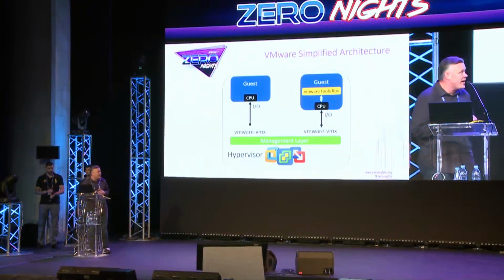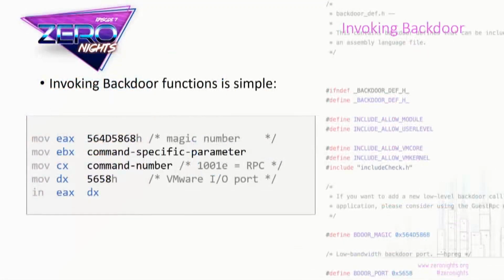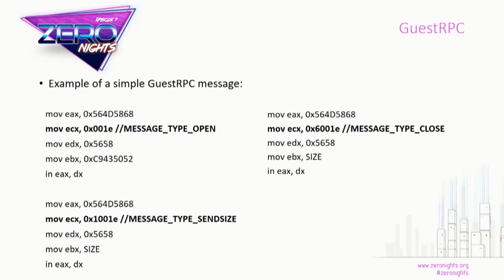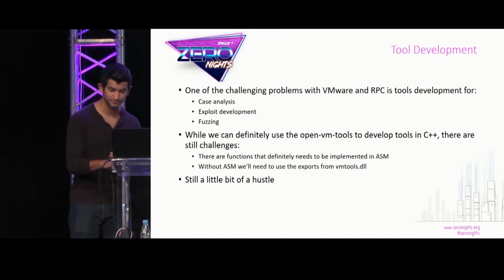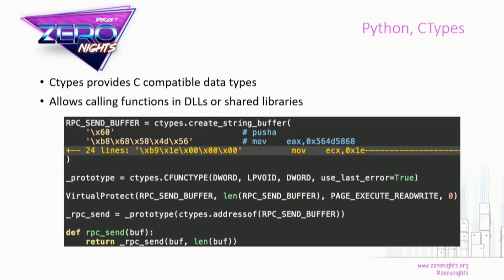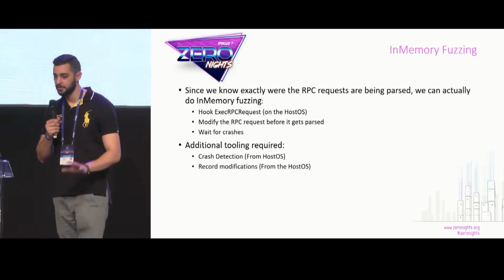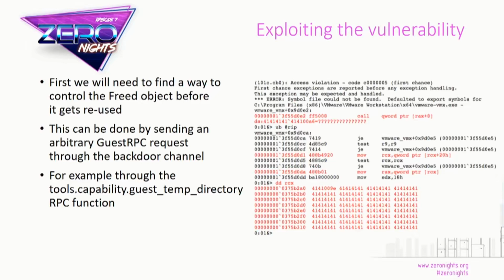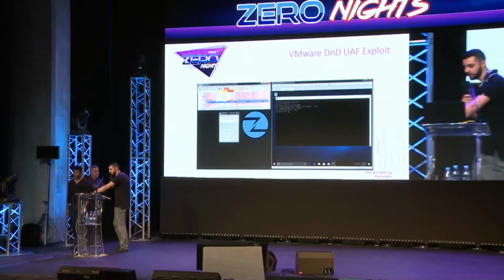ZeroNights 2017 Abdul Aziz Hariri, Brian Gorenc, Jasiel Spelman For the Greater Good Leveraging VM